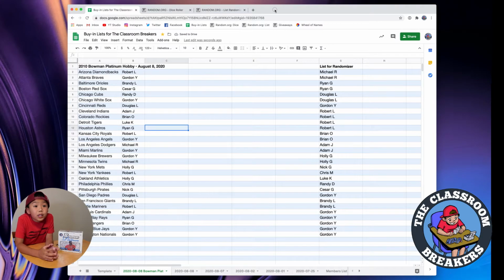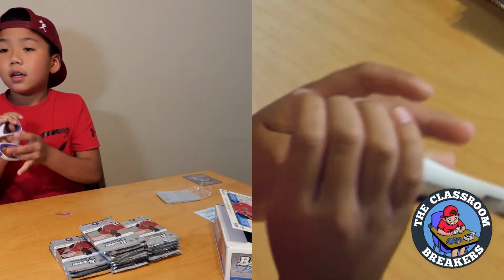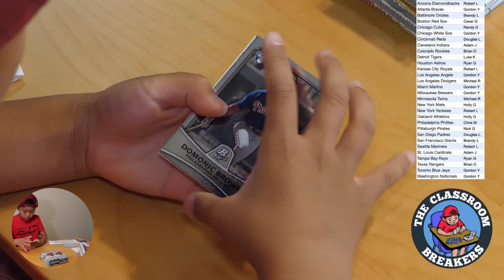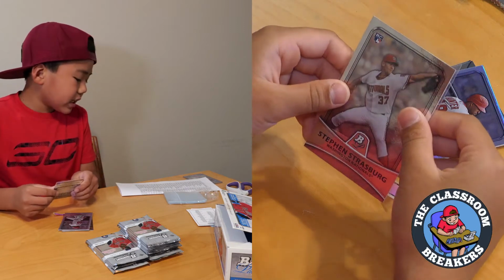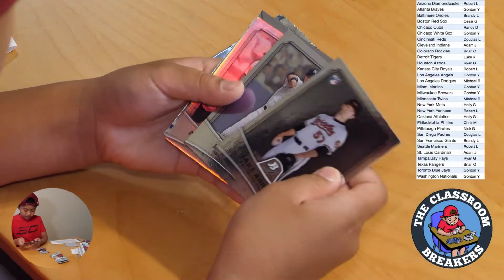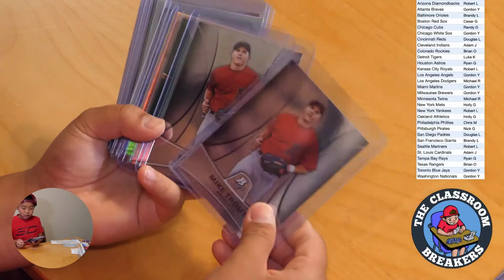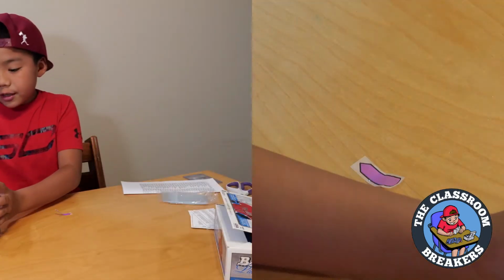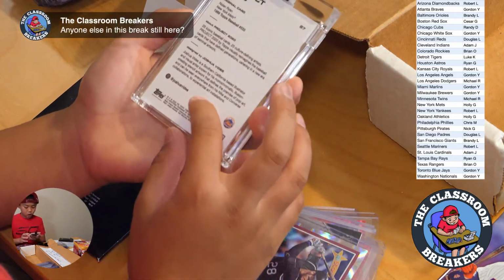2010 Bowman Platinum Hobby • August 8, 2020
2010 Bowman Platinum Hobby • August 8, 2020